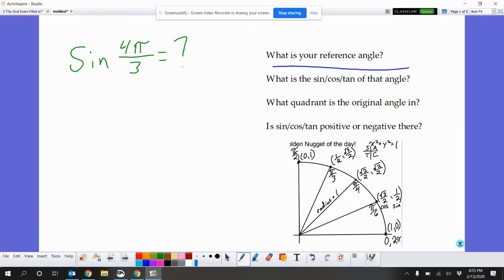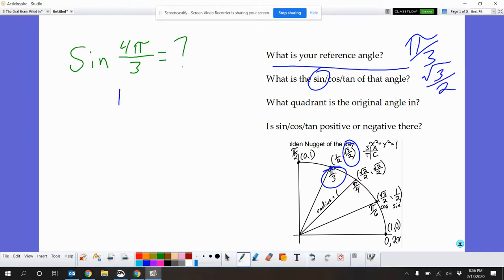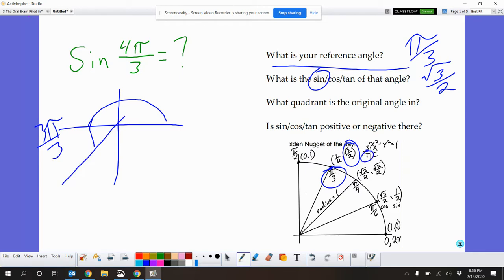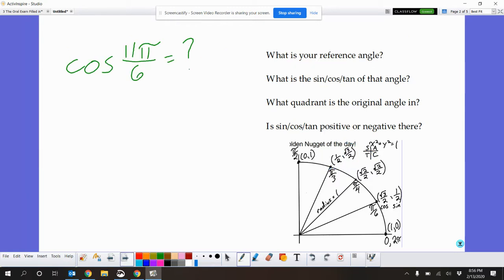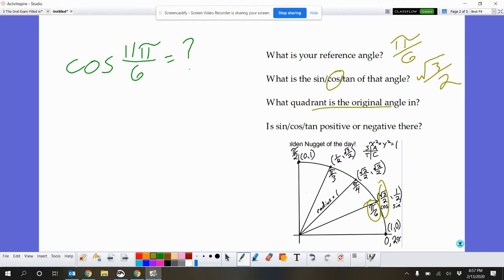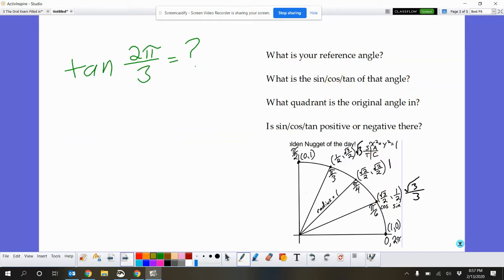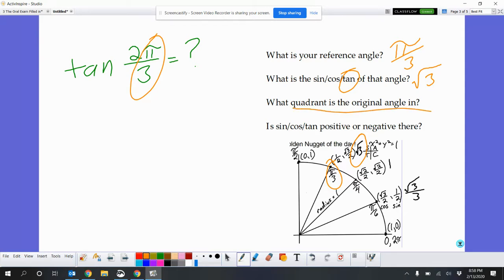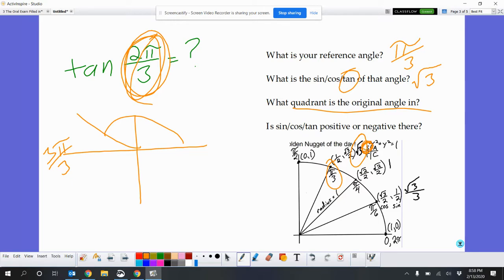Sec 8.2 Part 1 - Solving Trig Equations